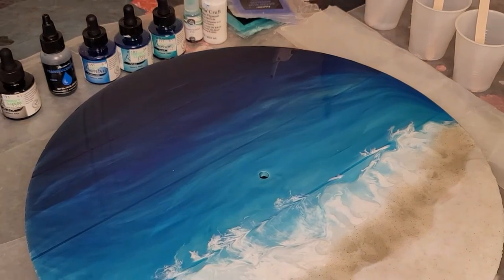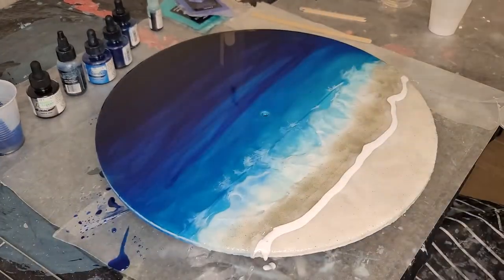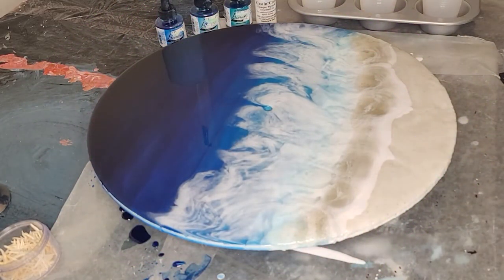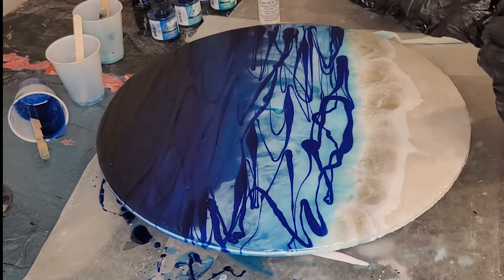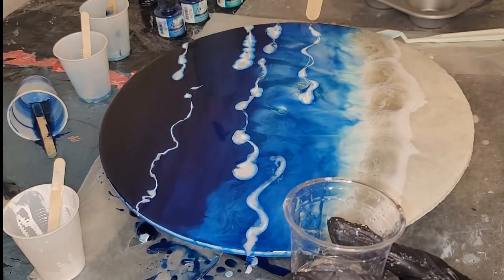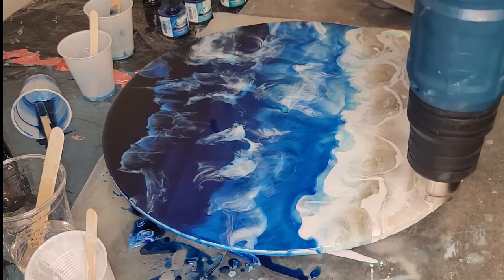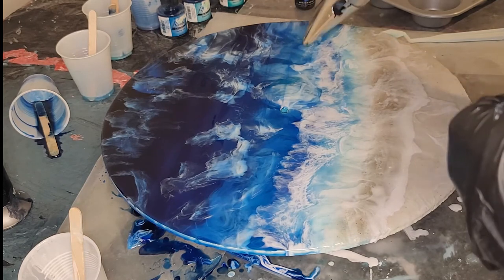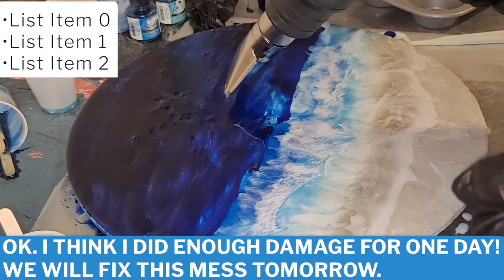#3 Ocean Clock From Resin / Step By Step Tutorial/ PART 2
OH NO! I BURNED MY RESIN!
This is part 2 of 4 and covers days 6 and 7!
In part 3 you will learn what to do if you burn your resin.

Here are the links to the products used.
The clock I bought from Walmart

Stonecoat countertops ART coat:

Alumilite Translucent Ocean Blue

White Casting Craft pigment

Measuring Cups

Heat Gun